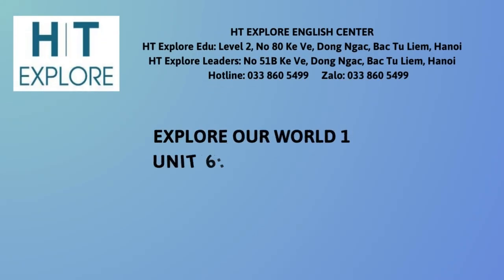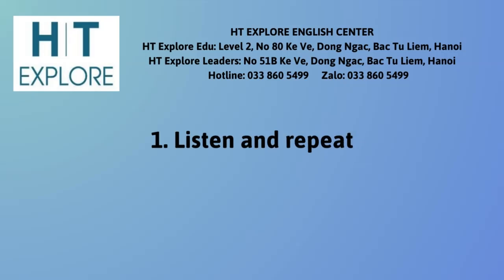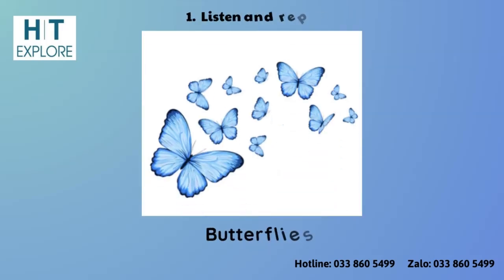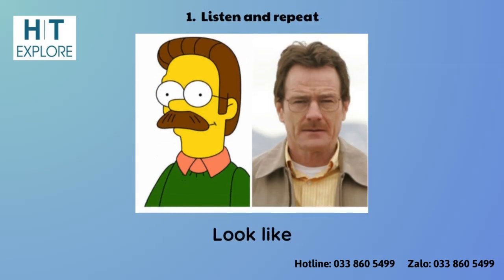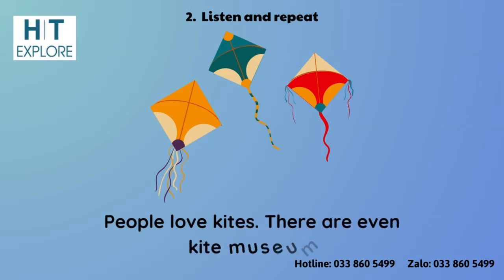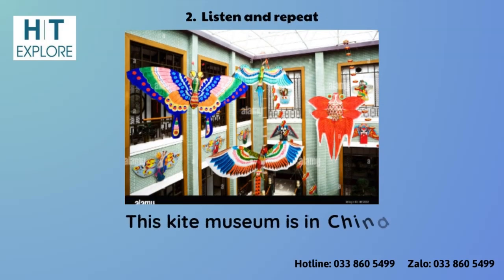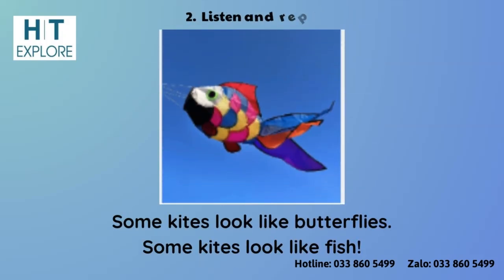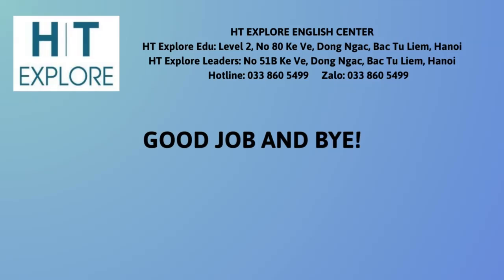EOW1 U6L4 vid